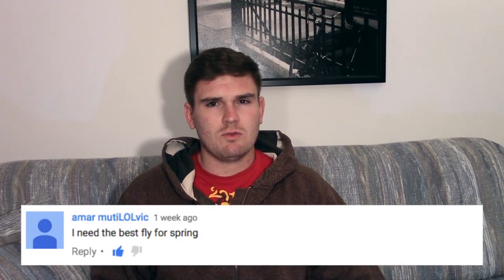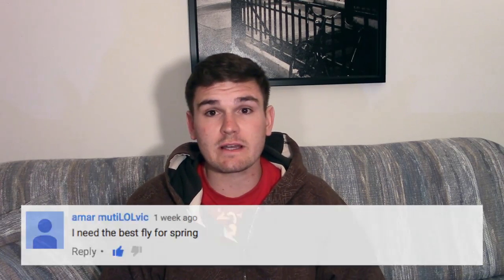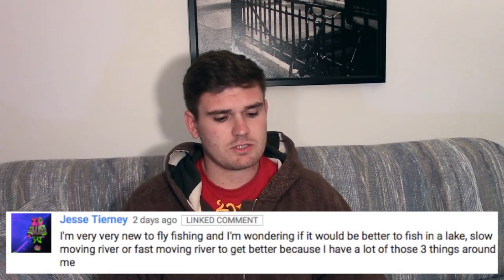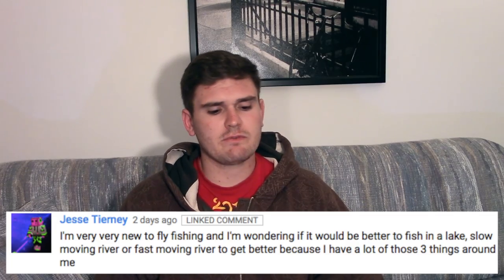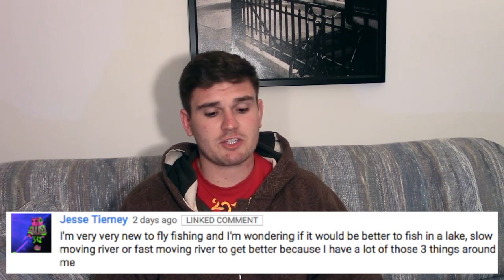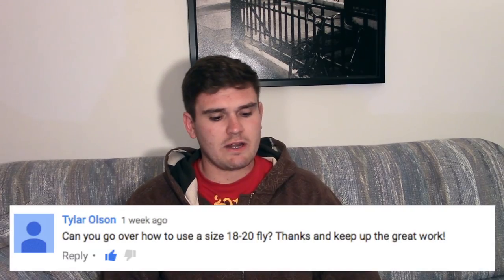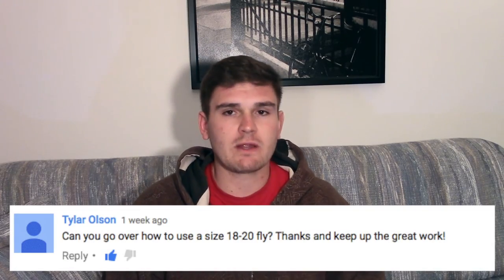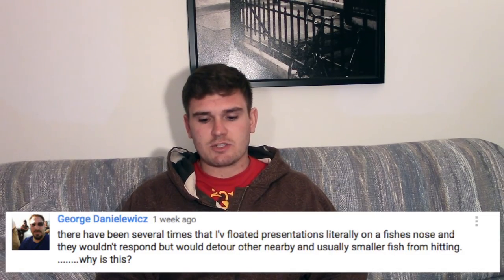How To Fly Fish - BEST Beginner Fly Fishing Tips & Tricks - Questions Answered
Best Beginner and intermediate fly fishing tips and tricks, as well as questions answered!